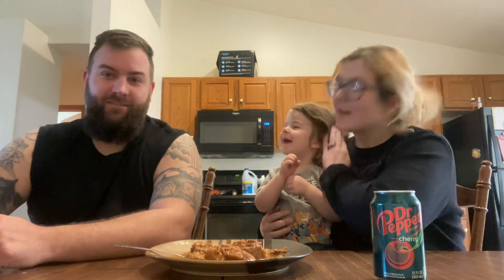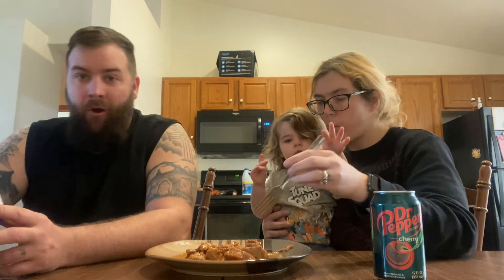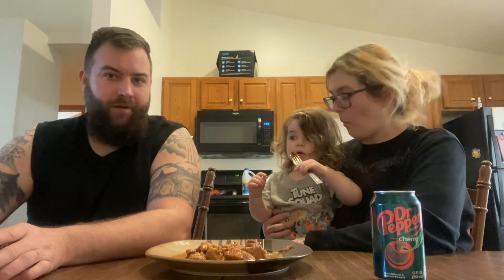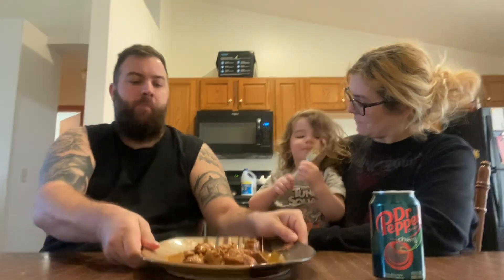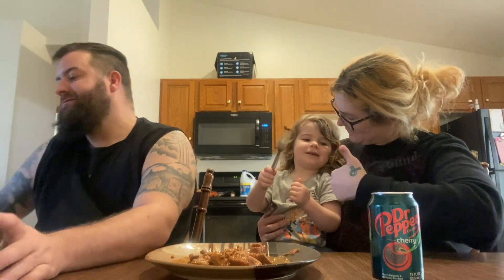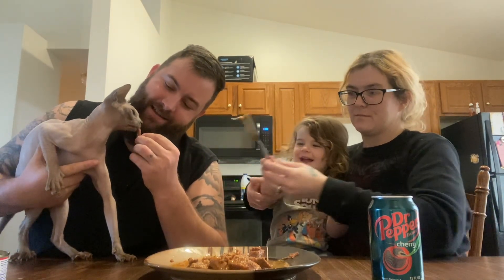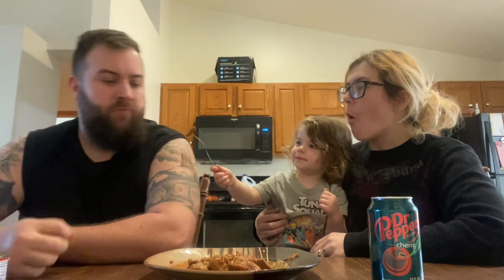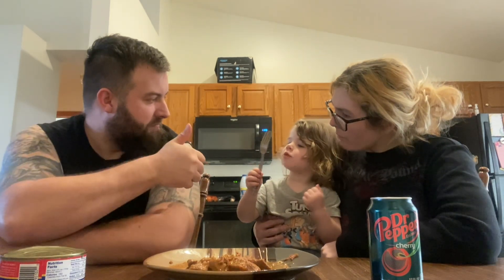HereFord roast beef with gravy (product of Brazil)review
roast beef in a can pretty good stuff